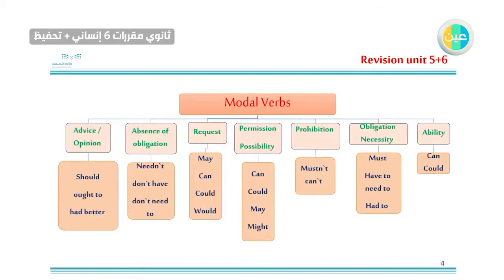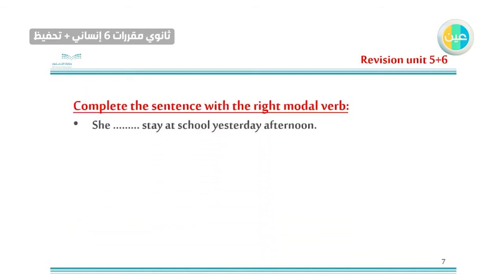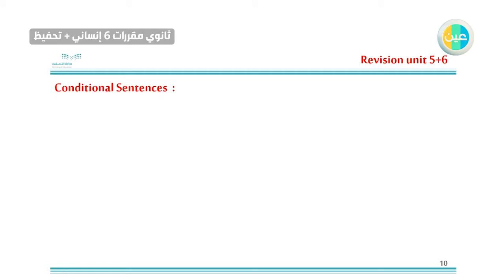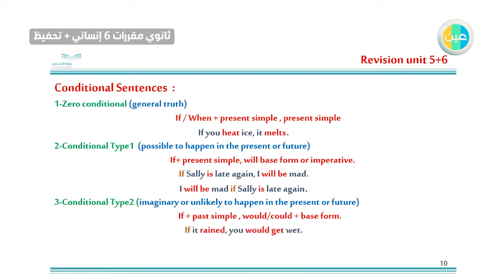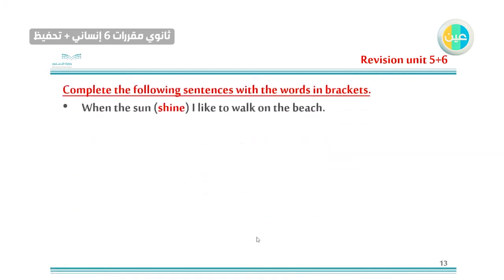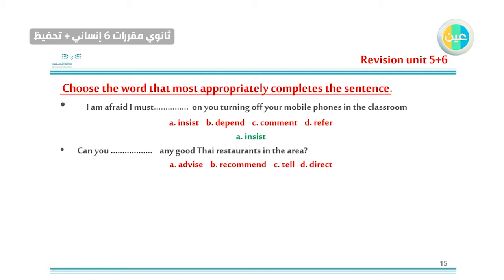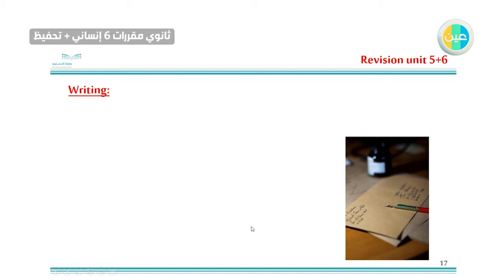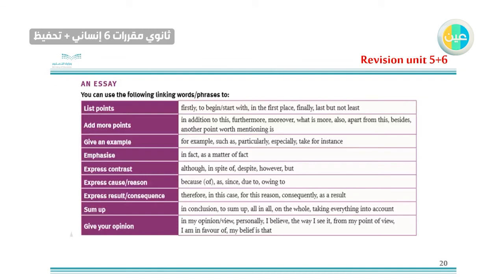دروس عين | traveller6 –unit 5&6 revision – ثالث ثانوي مقررات 6 انساني وتحفيظ